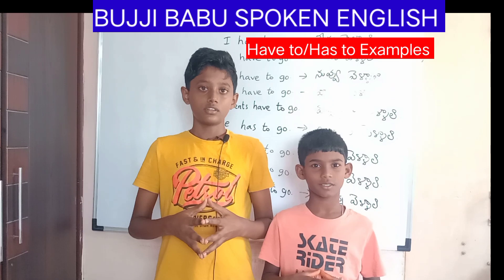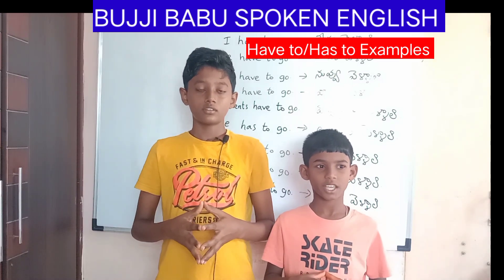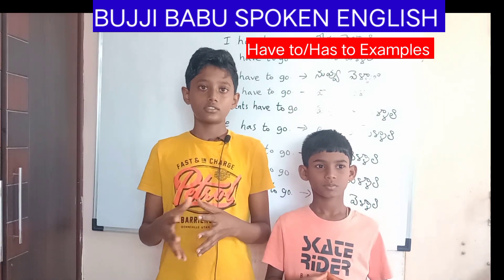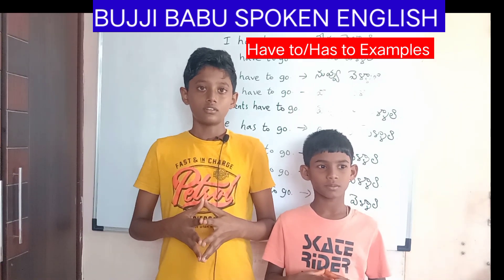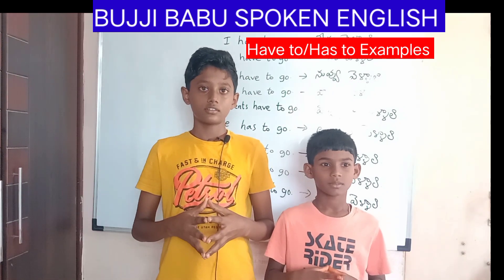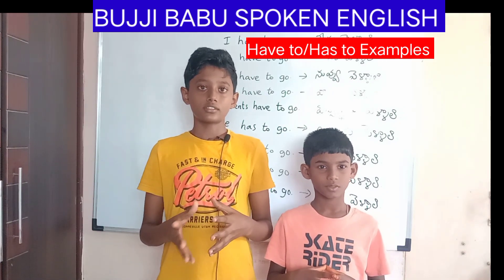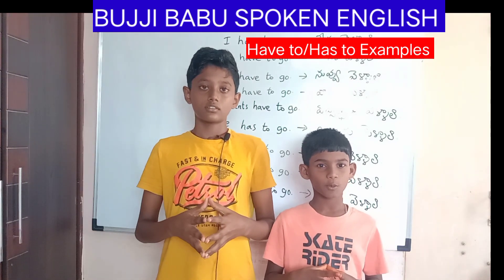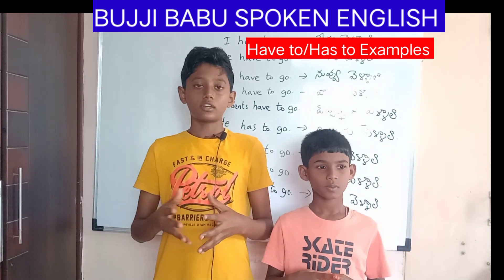Have to/Has to Examples by Abhinav and Gnaneshwar